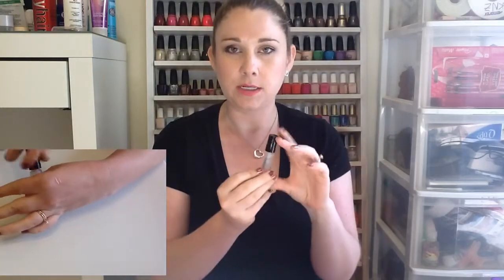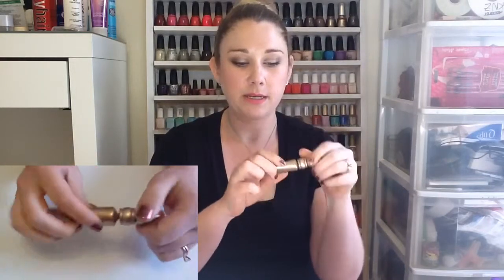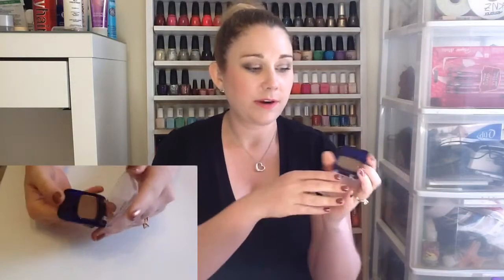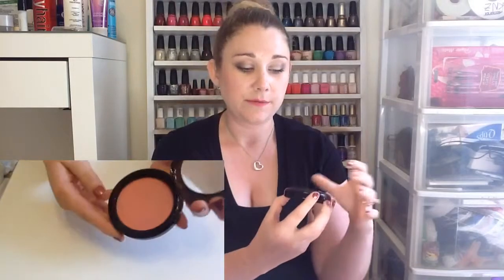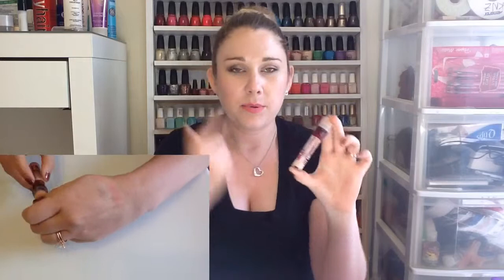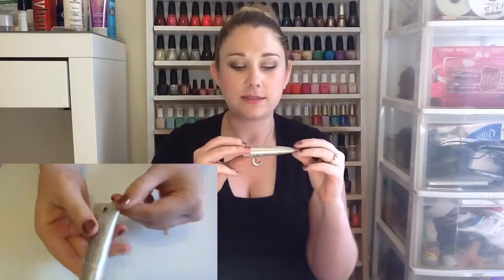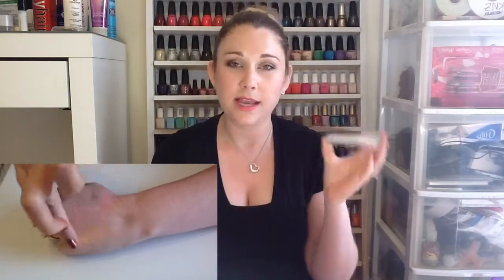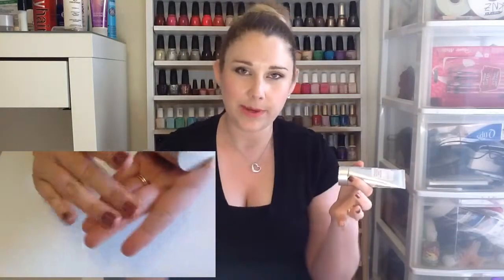July 2013 Favorites!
Sorry it's late... Editing issues!

Leave yours as a video response? :)